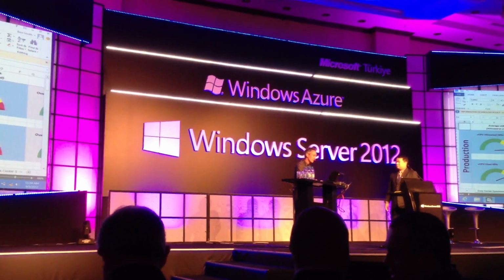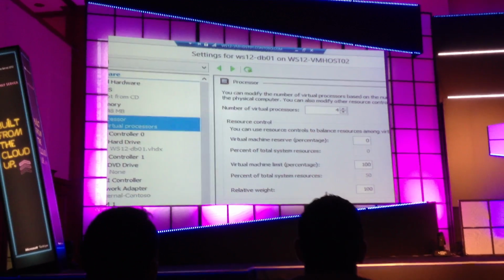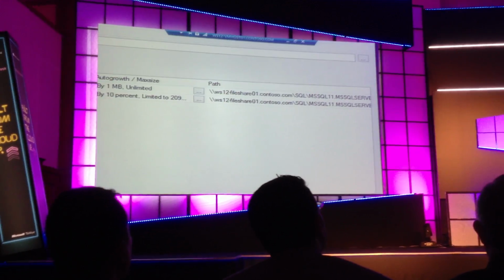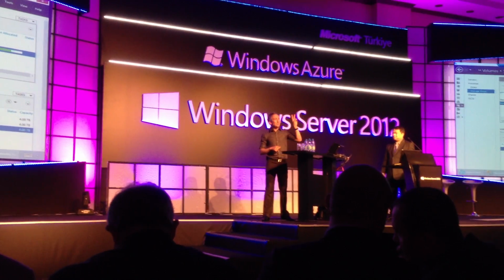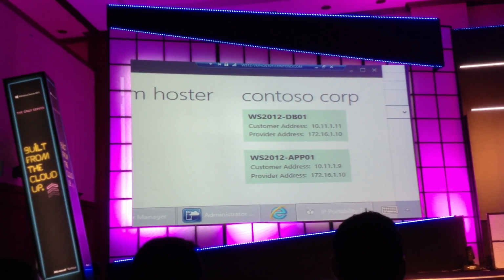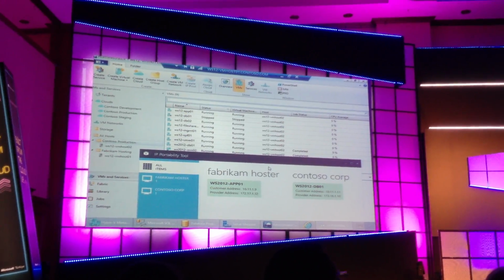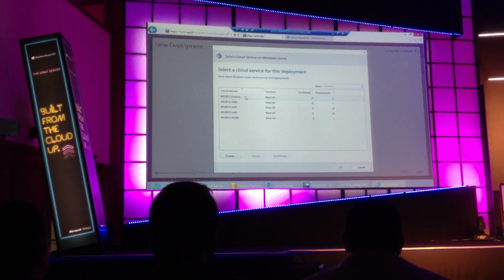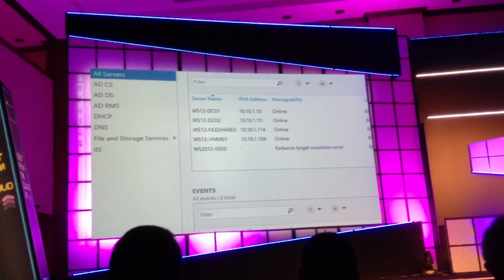Windows Server 2012 Yayınlandı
Windows Server 2012 Yayınlandı. Istanbul 05.Eylul 2012 Etkinliği.